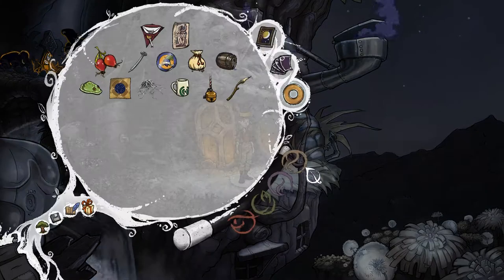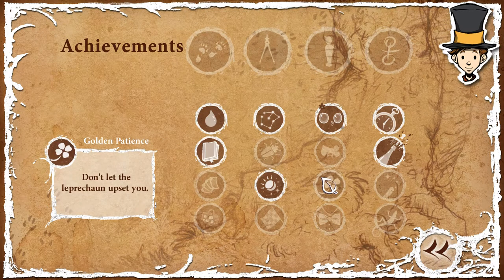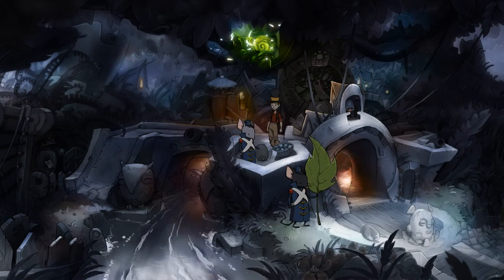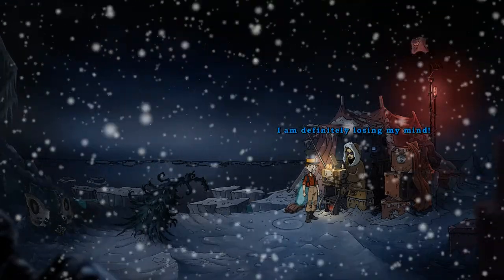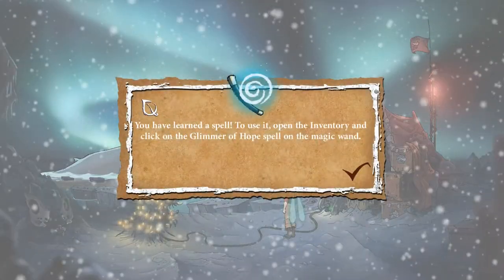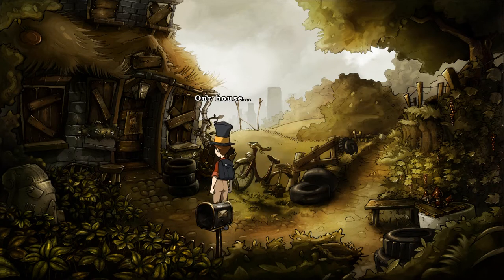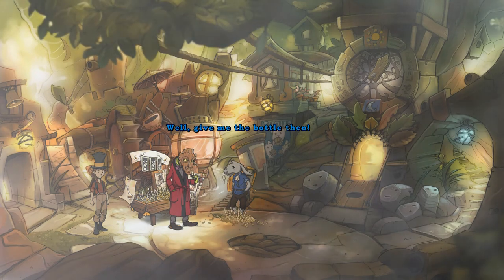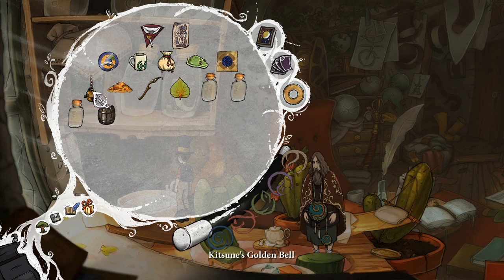Let's Play "The Night of the Rabbit" EP14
Lose yourself in a tale of magic and wonder, where anything is possible and where nothing is quite as it seems: join young Jerry and follow a peculiar white rabbit to the wondrous realm of Mousewood, a land where critters can speak and where mystery abounds.